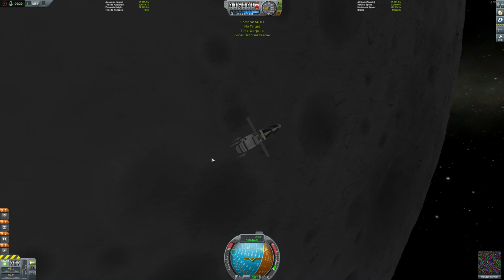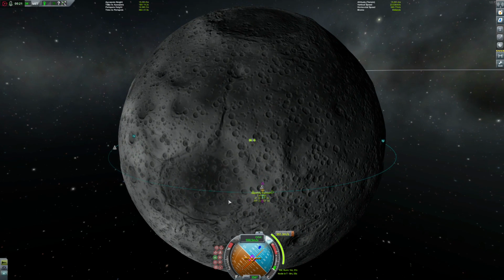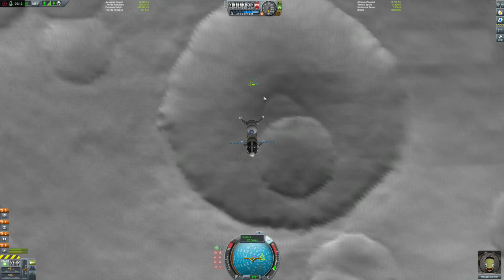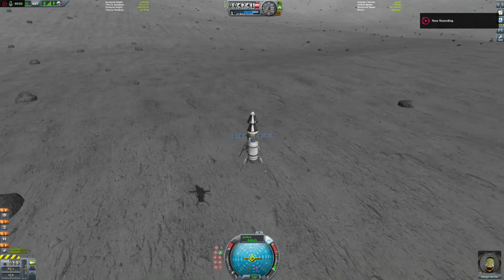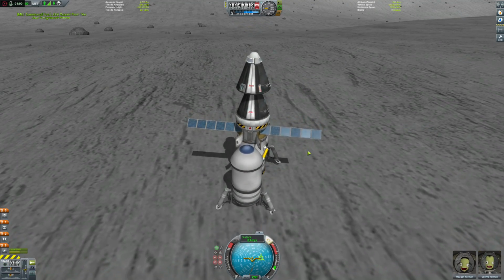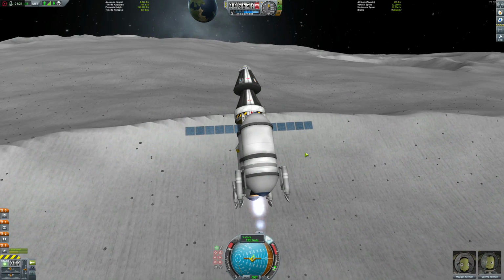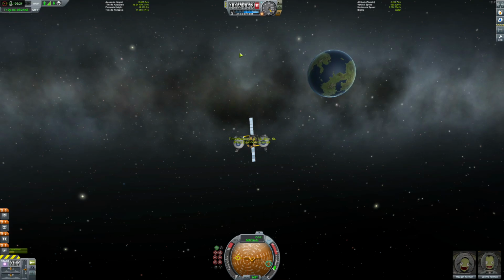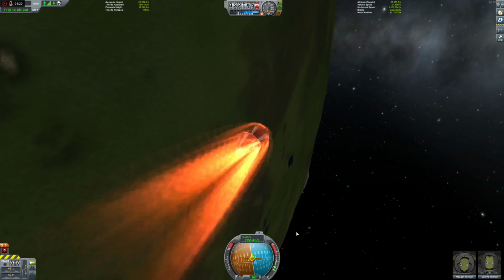60 Second (x6) KSP Tutorial - Episode 07: Mun Rescue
60 seconds wasn't going to happen for something as complex as a Mun rescue, but it's been broken up in to six 60 second(roughtly) segments.

0:28 - Inclination change
0:52 - Use maneuver node to zero out horizontal velocity
1:52 - Fine tuning landing position
3:06 - Pickup and takeoff
4:27 - Escape from Mun
5:34 - Reentry